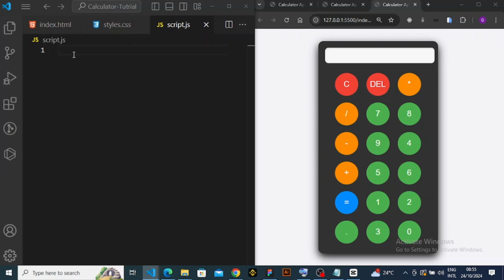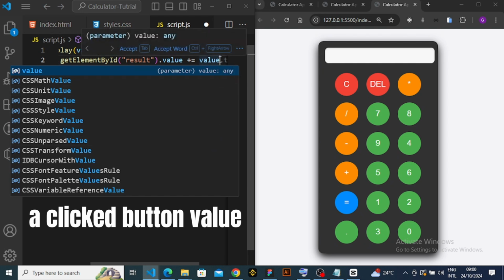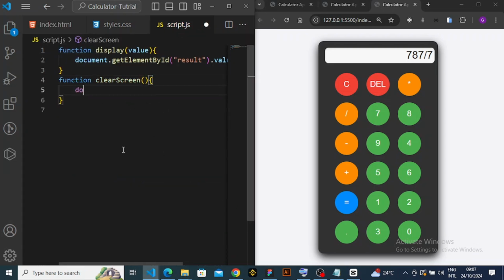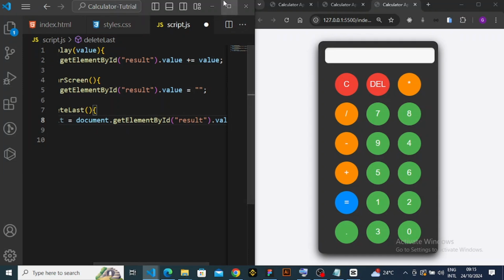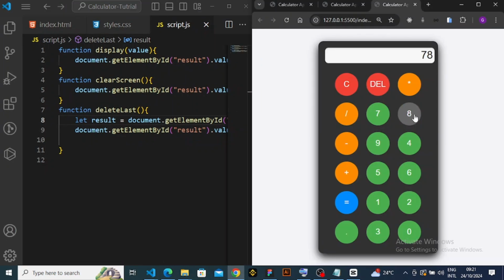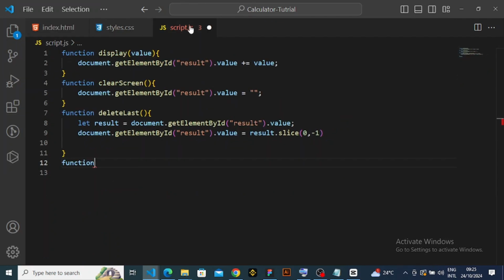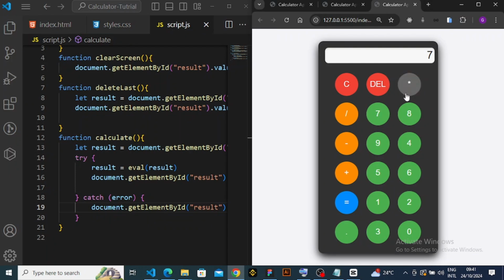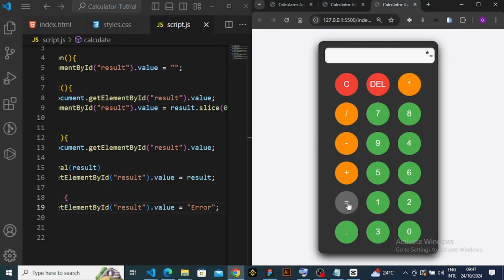Learn JavaScript in 12 Minutes: Beginner-Friendly Calculator Functions Explained!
In this quick 12-minute tutorial, we’ll dive into the basics of JavaScript by creating beginner-friendly calculator functions. Perfect for those new to coding, this video will guide you step-by-step through building and understanding JavaScript functions. Get ready to start coding!